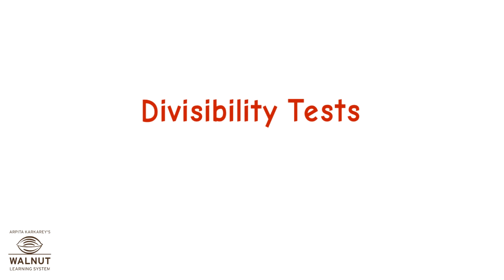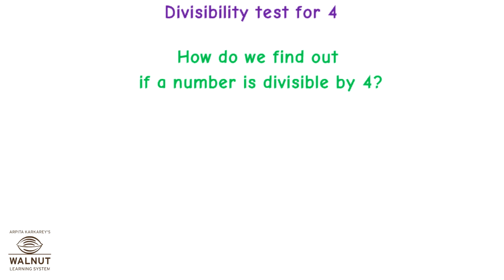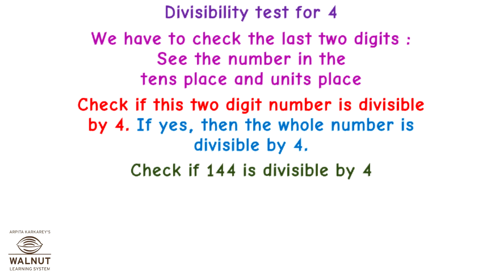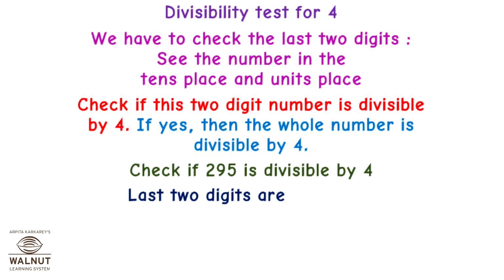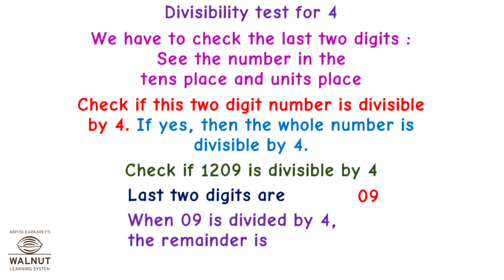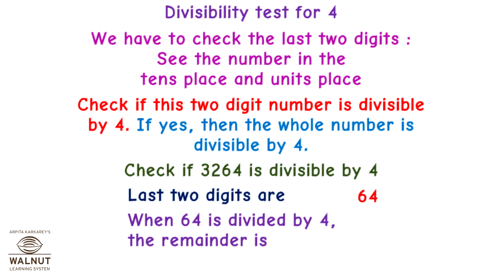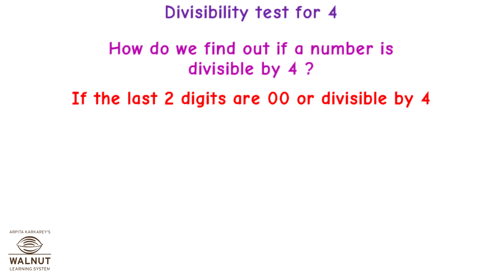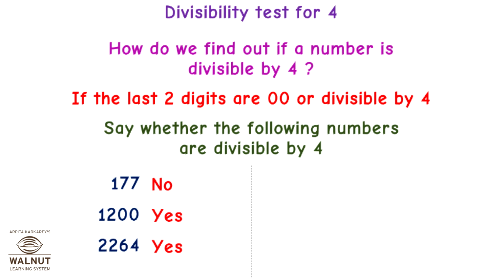6 Math - Playing with numbers - Test of 4